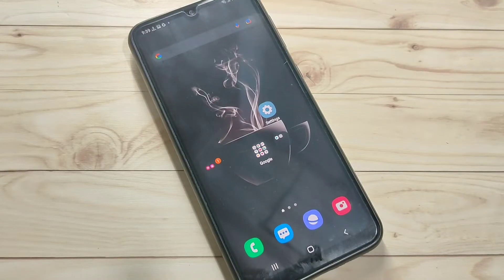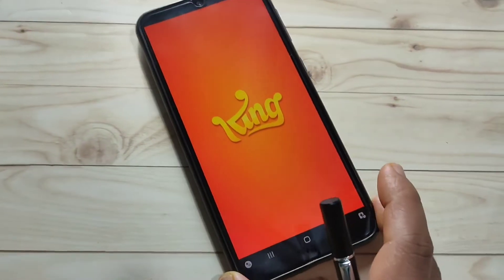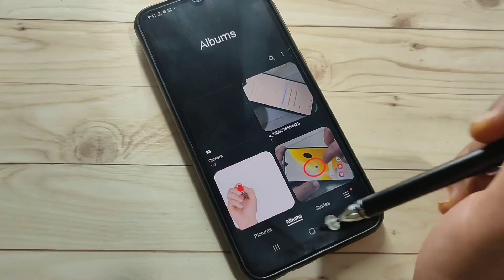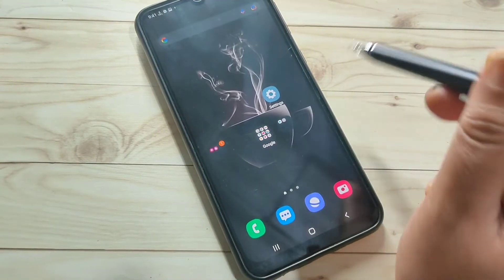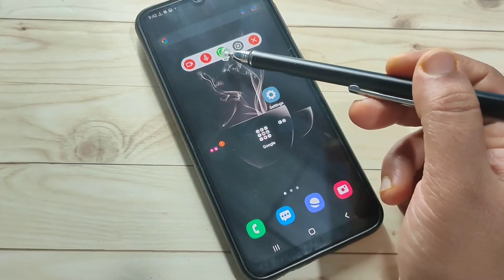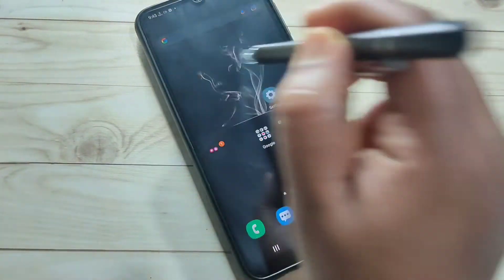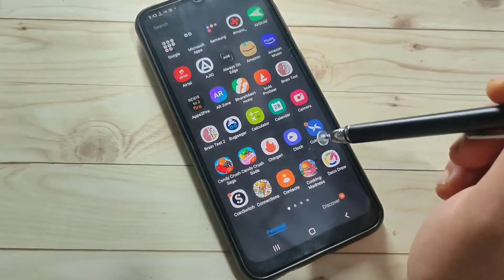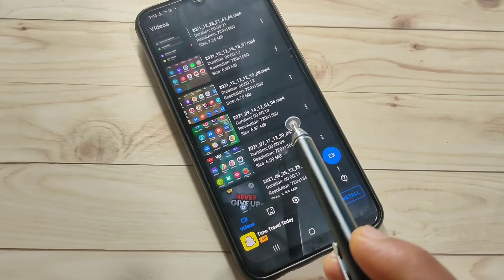How To Do Screen Recording in Samsung Galaxy A03s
Hi friends this video shows you that " How to record screen in Samsung Galaxy A03s "